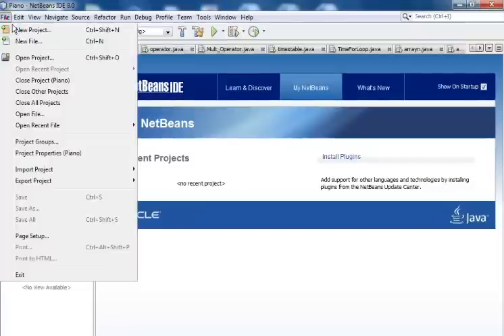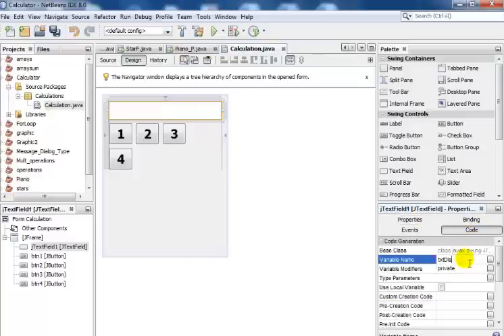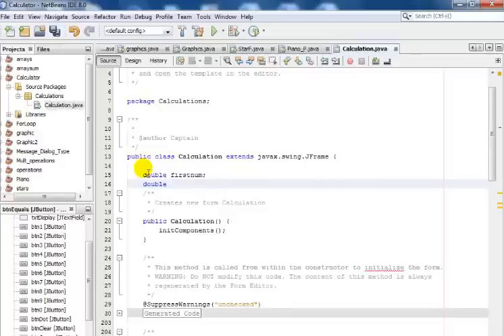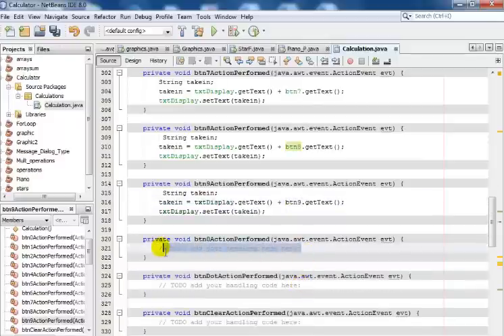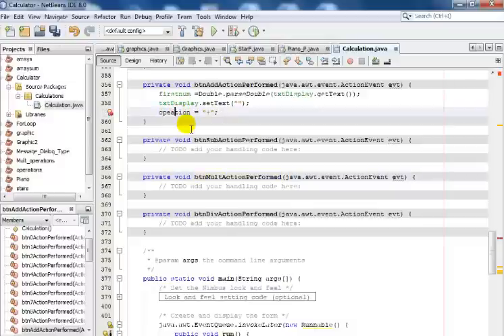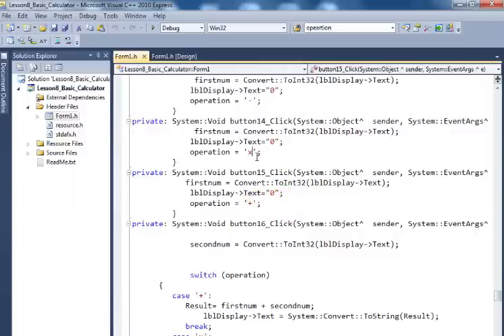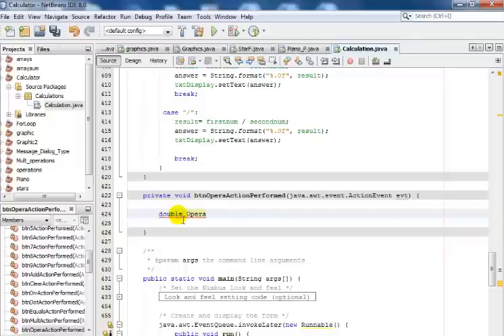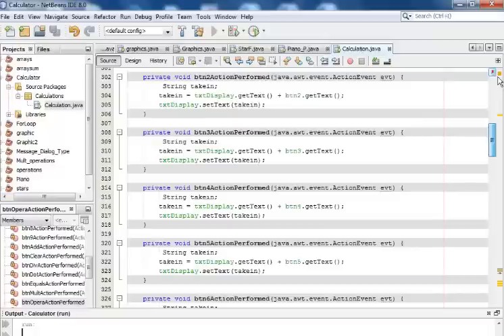Java NetBeans Tutorial How to Create a Calculator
Java Calculator Tutorial developed in NetBeans using Switch Case.
Note: To arrive at two decimal places change:
answer = String.format("%.0f", result);
TO
answer = String.format("%.2f", result);